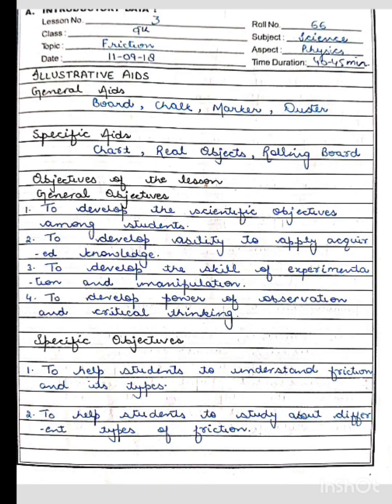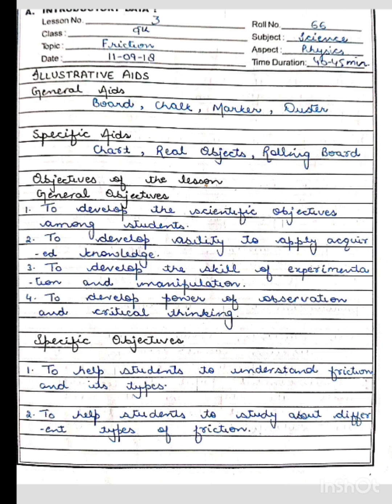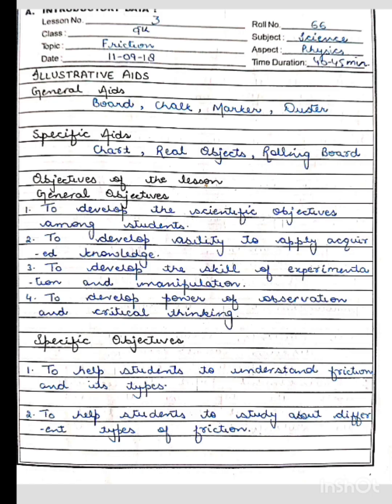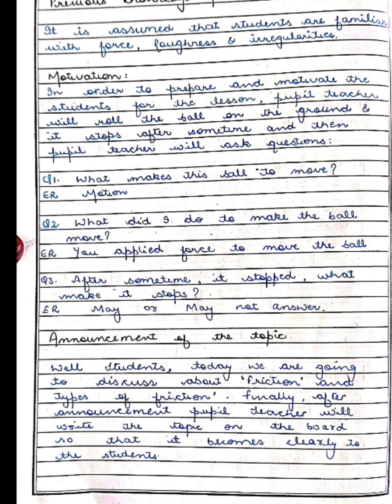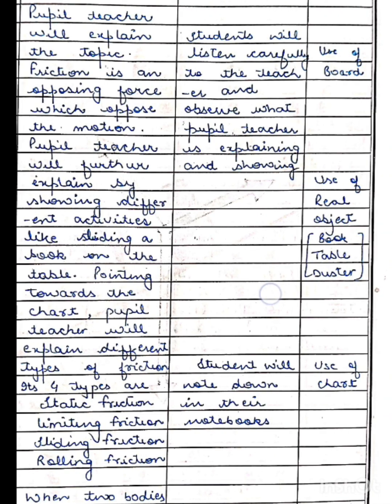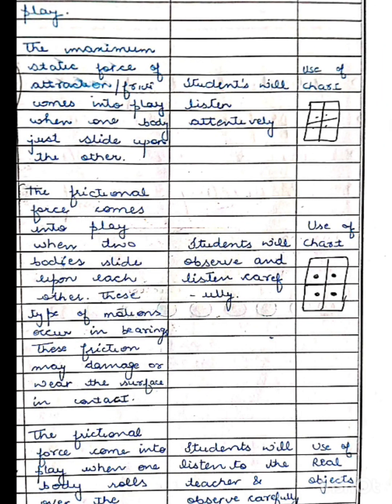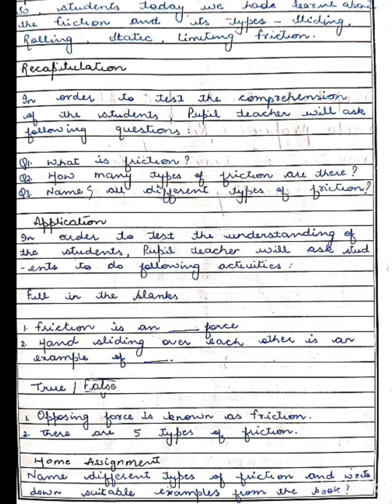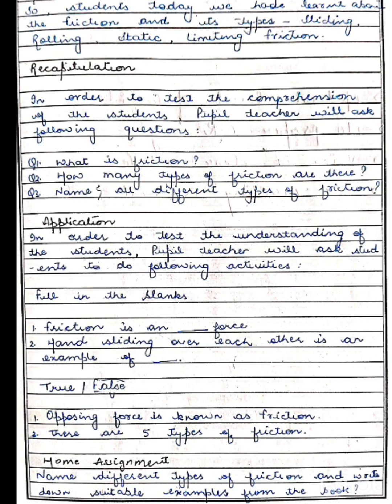Lesson plan herbartion approach teaching of science topic friction @satutisharma B.Ed 📌📌